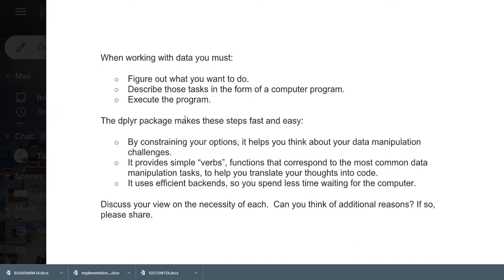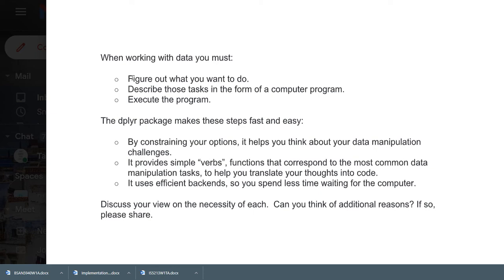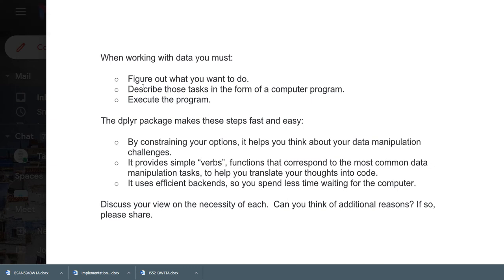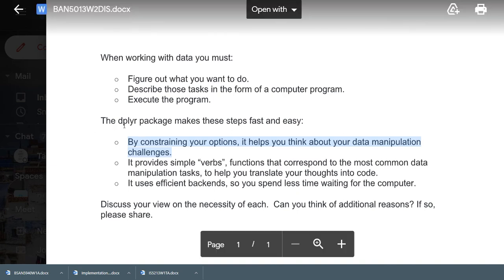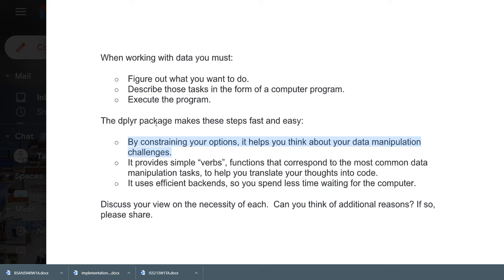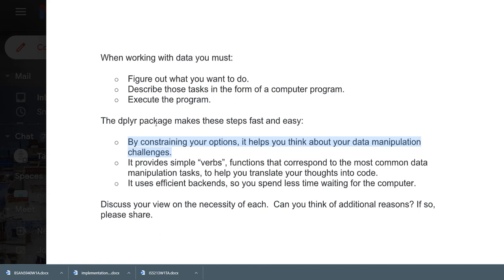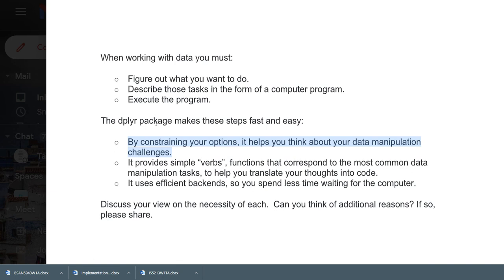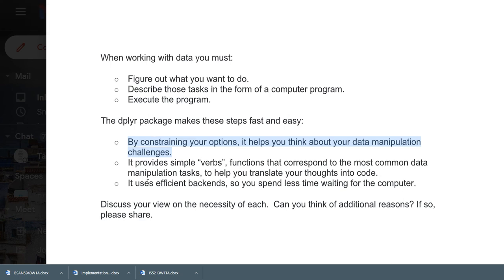BAN5013 Week2 Discussion